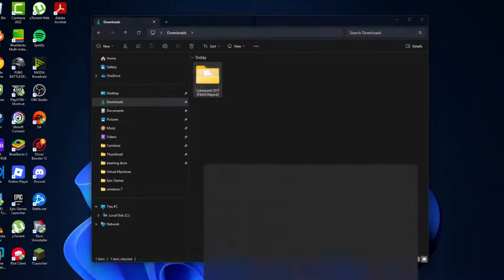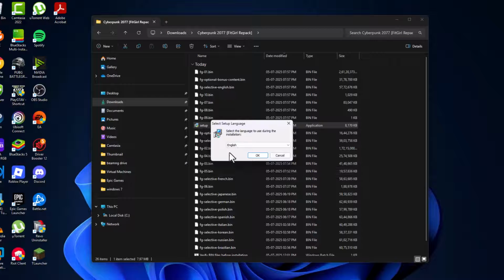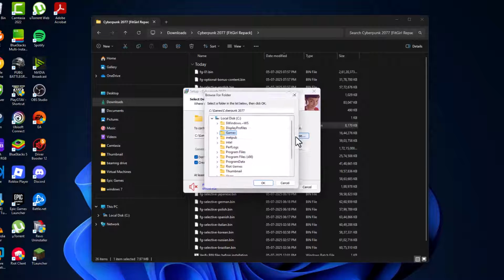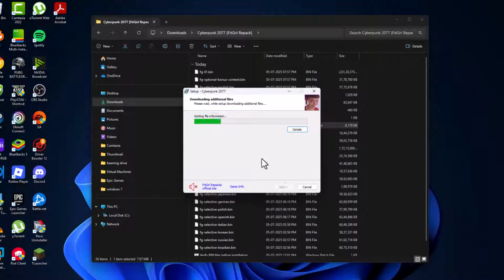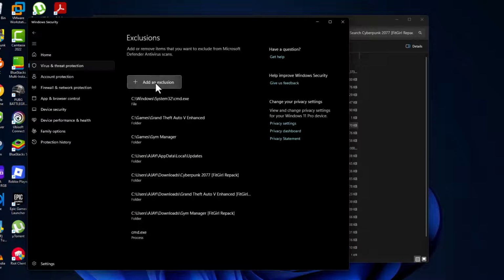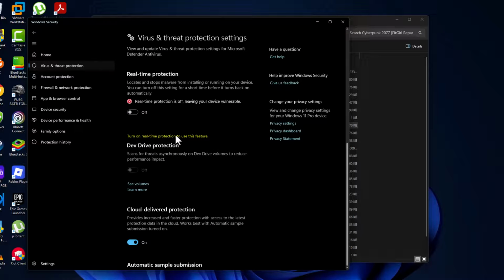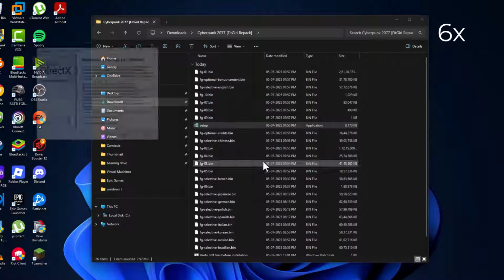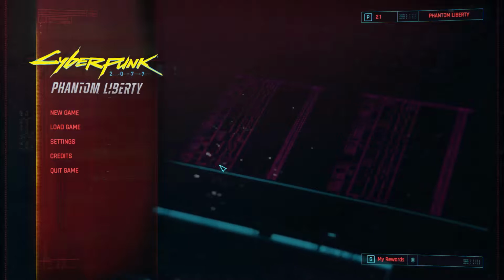Must-Do Fix Before Installing Any FitGirl Game in 2025 (No Errors Guaranteed)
Before installing any FitGirl repack game in 2025, watch this must-do fix to avoid installation errors like ISDone.dll, Unarc.dll, CRC failed, and decompression problems. This one-time setup trick guarantees smooth installation and game launch on any Windows 10 or 11 PC. Follow these essential steps to enjoy hassle-free FitGirl game installs without any setup crashes or missing files. 100% tested and working for all repacks in 2025!

00:00 How to